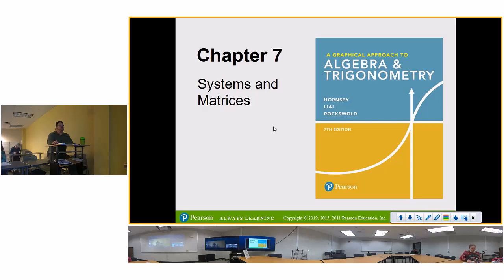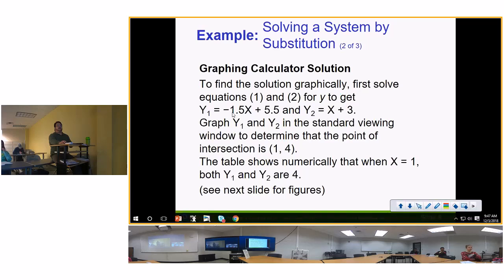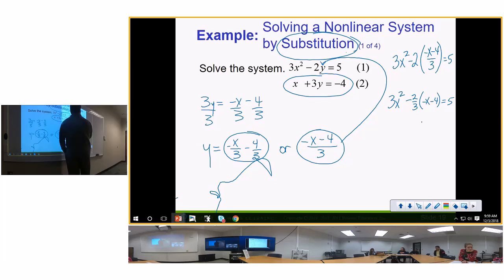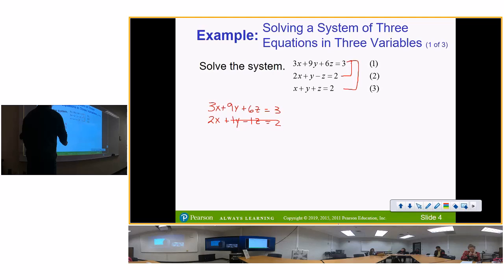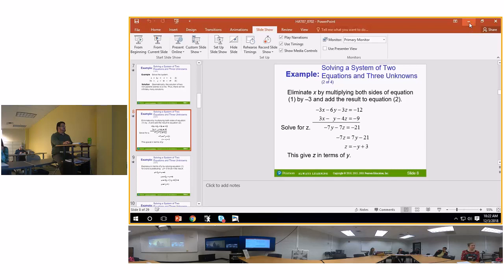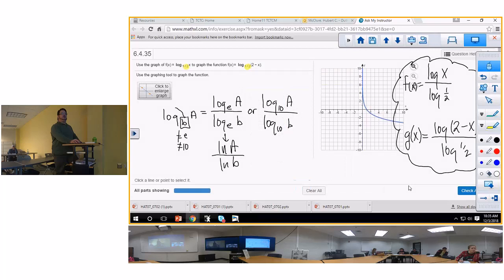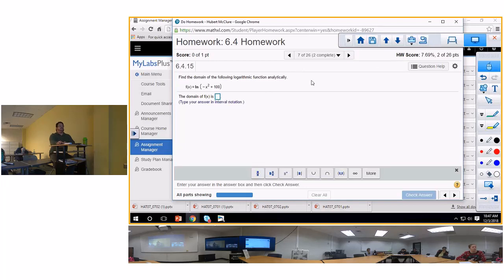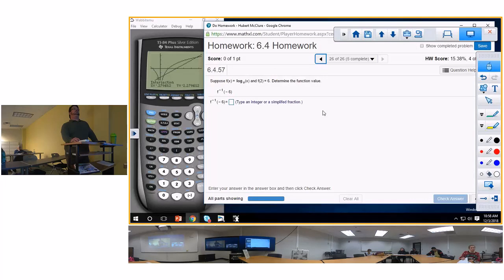AD110TS, OC139TS, ac137ts Monday, December 3, 2018 9 35 43 AM